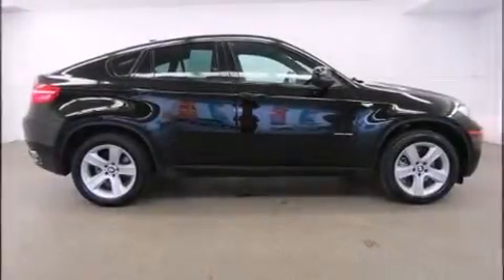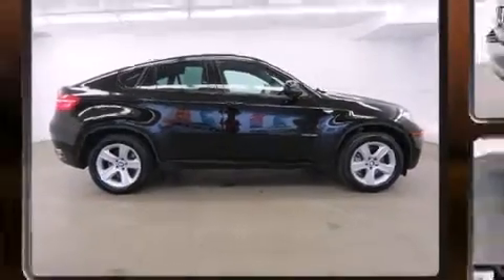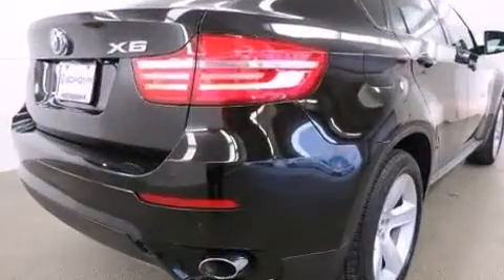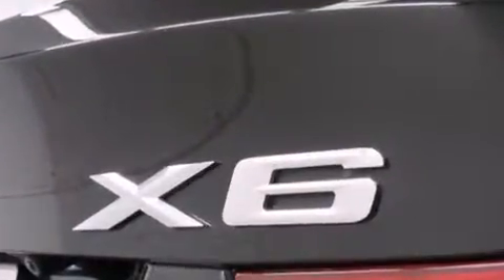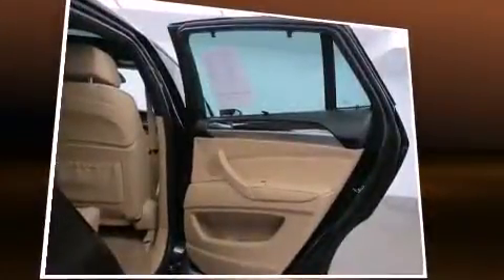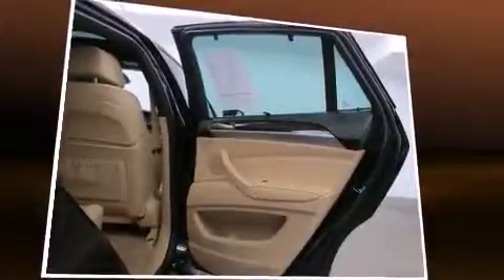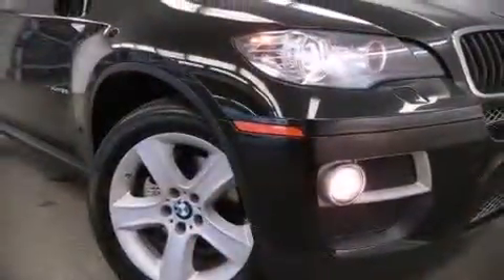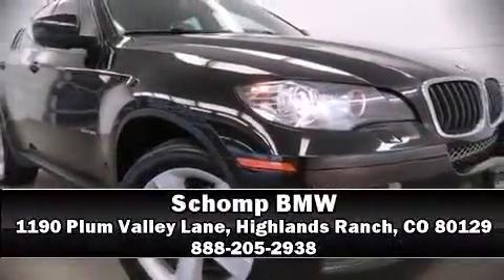2014 BMW X6 xDrive35i in Highlands Ranch, CO 80129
Schomp BMW
1190 Plum Valley Lane

Introducing the 2014 BMW X6. With less than 20,000 miles on the odometer, this car combines world-recognized style and capability with practicality and plenty of verve on the road! BMW made sure to keep road-handling and sportiness at the top of it's priority list. It features all-wheel drive versatility, an automatic transmission, and a 3 liter 6 cylinder engine. Turbocharger technology provides forced air induction, enhancing performance while preserving fuel economy. Top features include front bucket seats, automatic dimming door mirrors, heated seats, a power rear cargo door, power windows, remote keyless entry, an overhead console, and more. Everything is where it ought to be, from the dashboard controls to the door locks and window controls. With high intensity discharge headlights illuminating your path, you'll always appreciate maximum visibility. For drivers who enjoy the natural environment, a power moon roof allows an infusion of fresh air. With side curtain airbags supplementing the rest of the safety network, you can be assured that you and your passengers will experience top-tier protection. This vehicle has achieved Certified Pre-Owned status, by passing BMW's rigorous certification process. We have the vehicle you've been searching for at a price you can afford. Stop by our dealership or give us a call for more information.